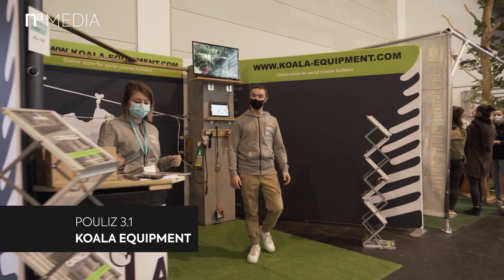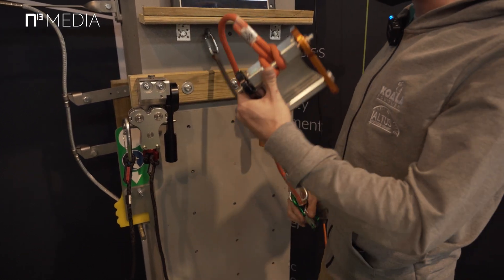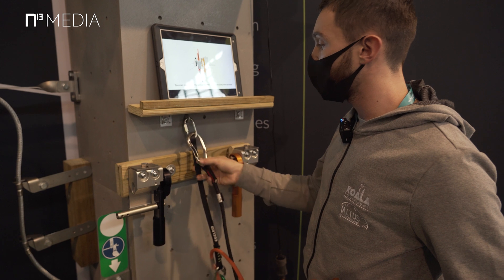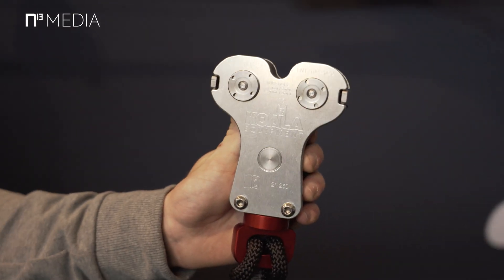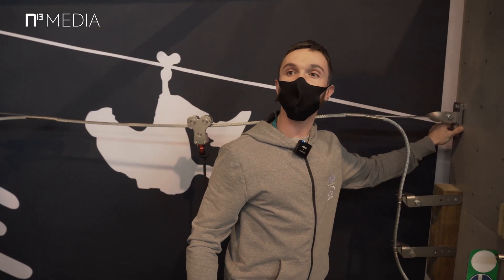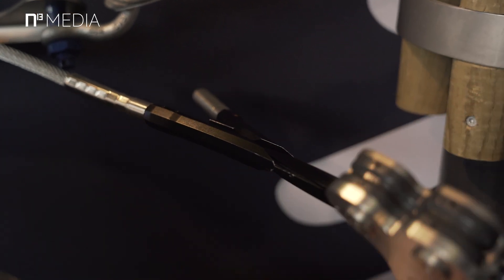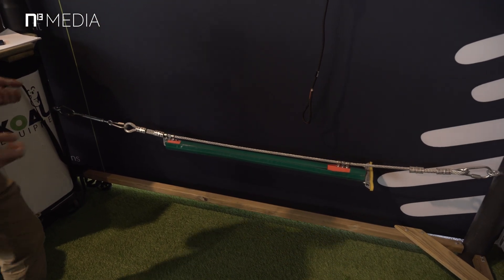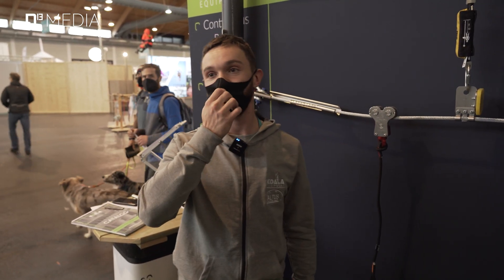CONTINUOUS BELAY SYSTEM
Discover our continuous lifeline for ziplines and vertical activities !